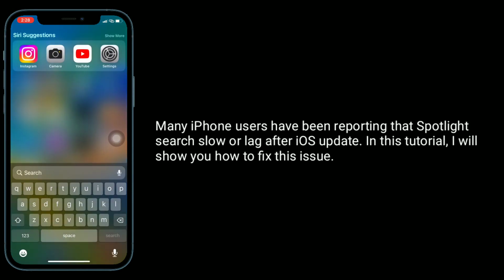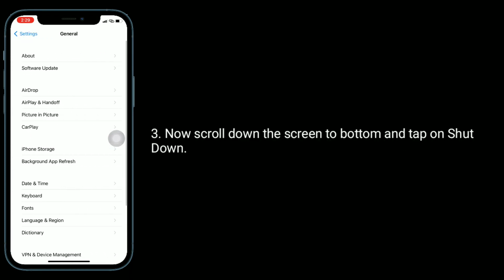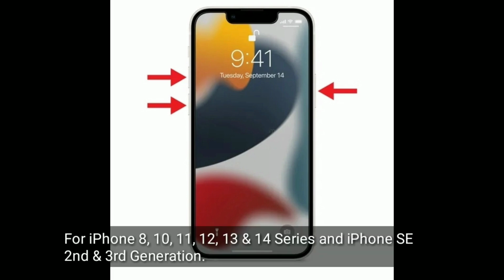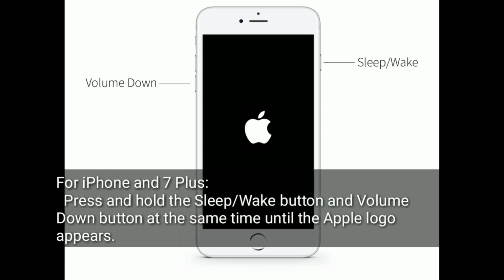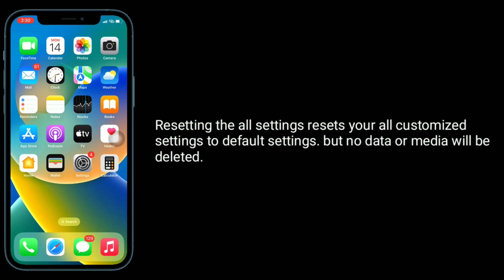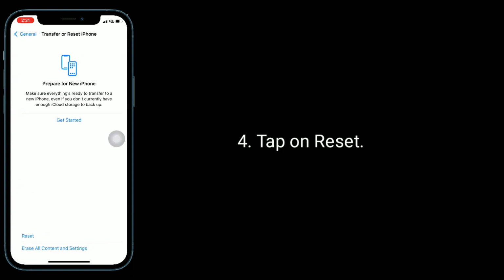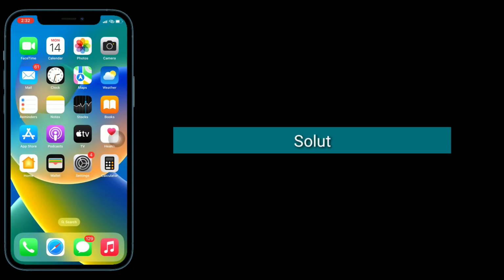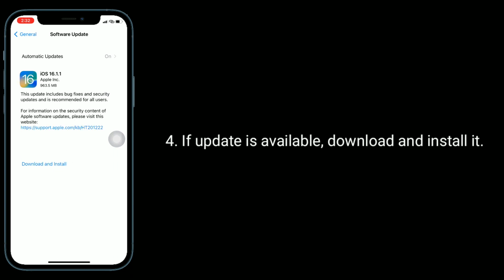How to Fix Spotlight Search Slow/Lag on iPhone in iOS 16?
Spotlight search slow on iPhone after iOS 16, Spotlight search is lagging on iPhone, iOS 16 spotlight search not working, iOS 16 spotlight search lag/slow, very slow spotlight search for apps in iOS 16.